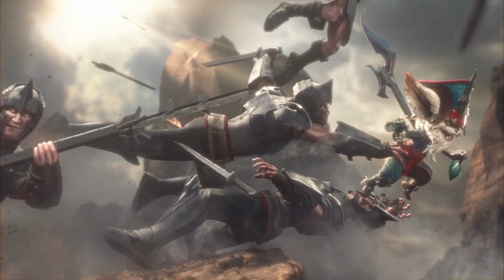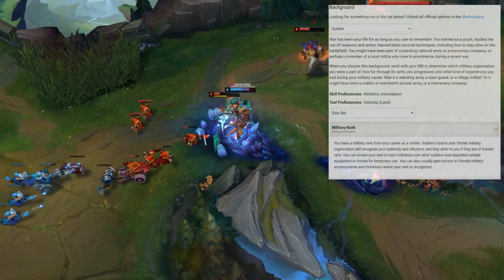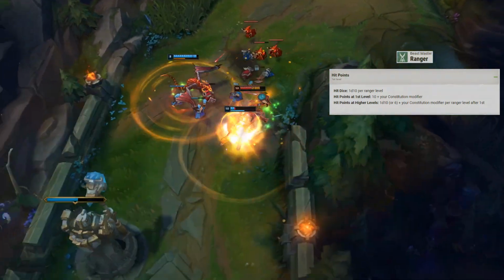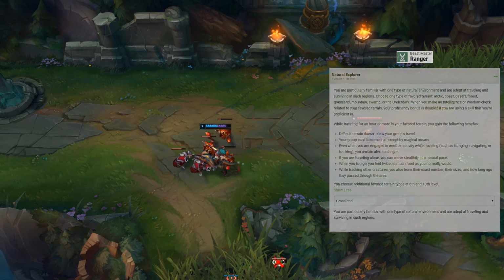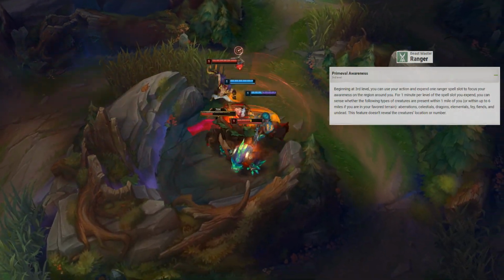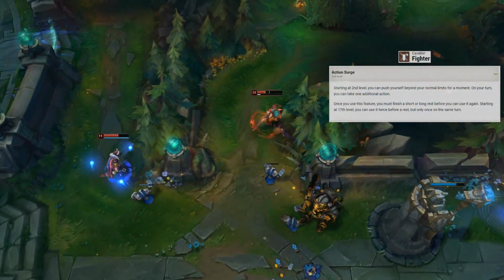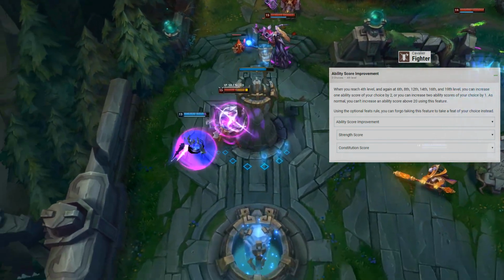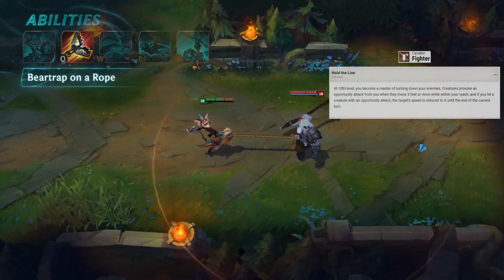How To Build Kled in D&D 5e! - League of Legends Dungeons and Dragons Builds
Welcome to Doran's & Dragons, where we build your favorite League of Legends Champions in Dungeons & Dragons. This week we’re building out Kled, the Cantankerous Cavalier. Please let us know your thoughts on the build down below and which champion you’d like us to make next!

Books used in this build:
Player’s Handbook
Xanathar’s Guide to Everything
Eberron: Rising from the Last War